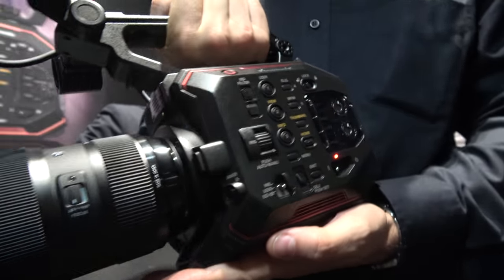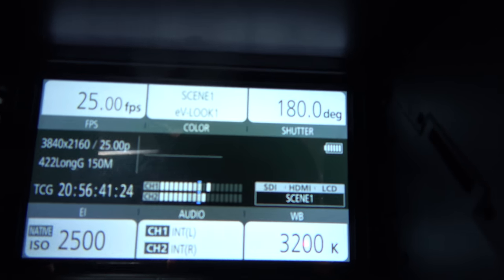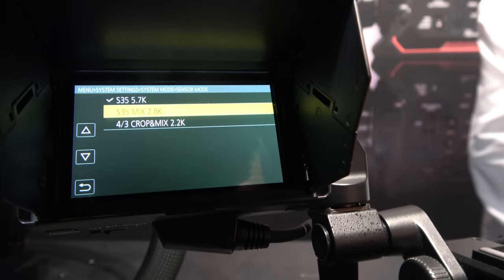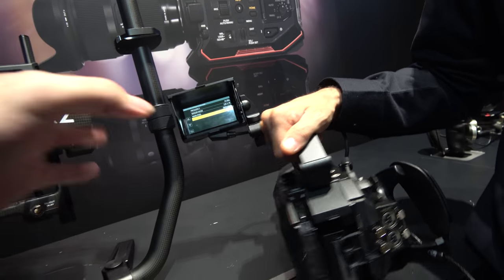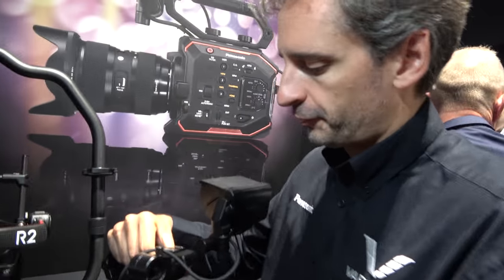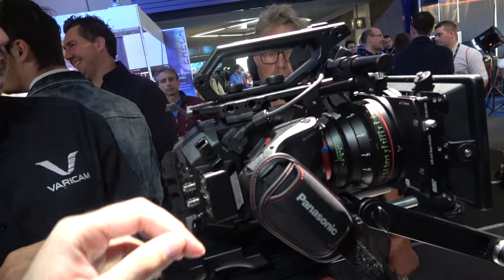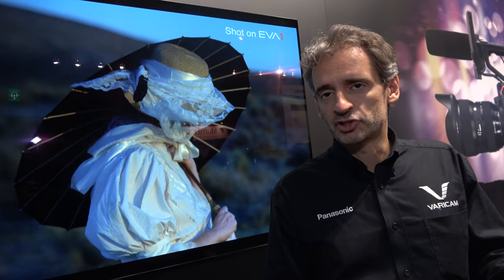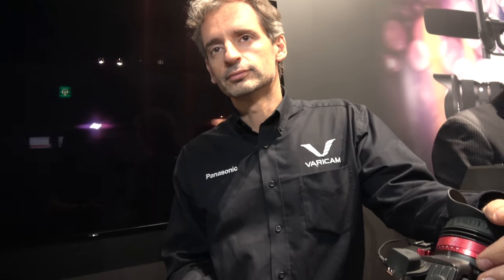$7495 Panasonic AU-EVA1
This new Panasonic AU-EVA1 camera is a compact 1.2kg 5.7K Super 35 Handheld Cinema Camera with EF Lens Mount, 4K60p and 2K240p support, Dual Native ISO 800/2500, 14 Stops of Dynamic Range, 4:2:2 10bit, dual SD Card Recording, up to 400Mbps ALL-I recording, V-Log / V-Gamut, 5.7K Raw Output (with a future firmware update), to be available starting next month. You can see footage shot with the EVA1